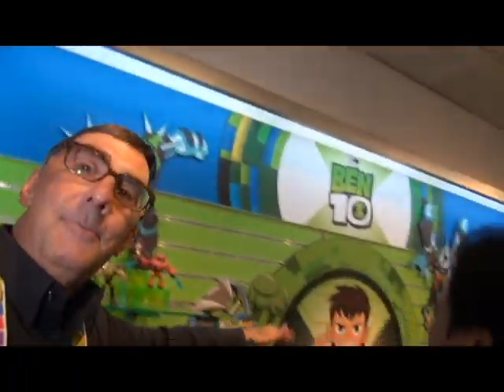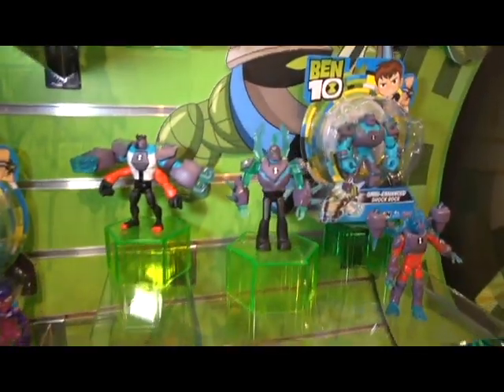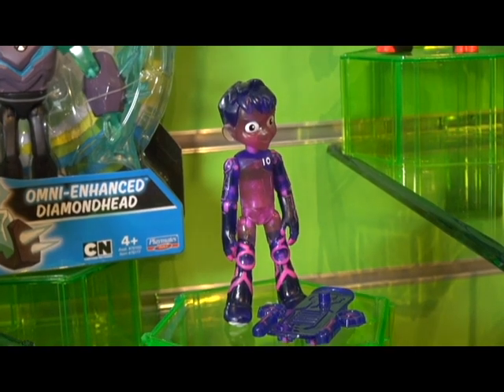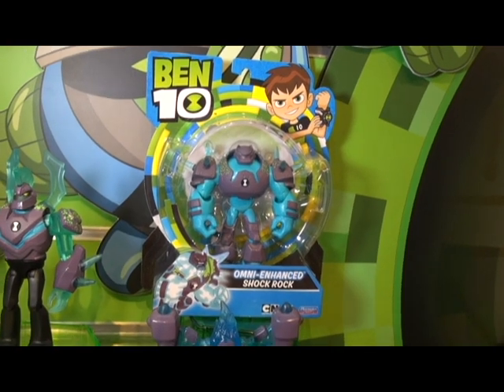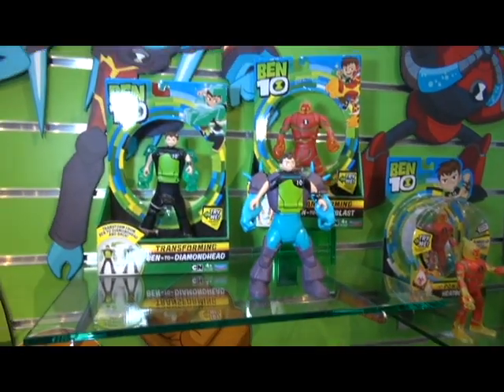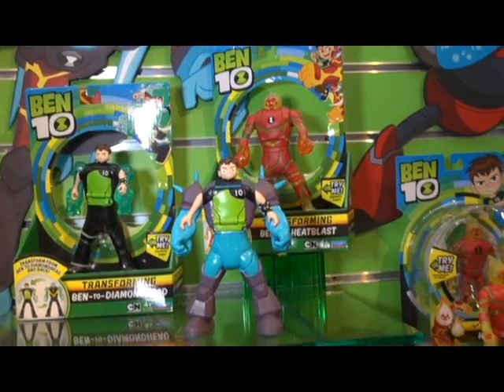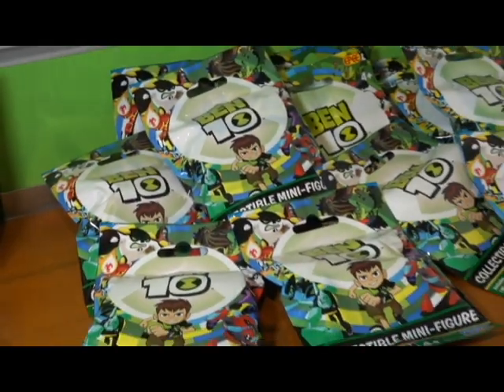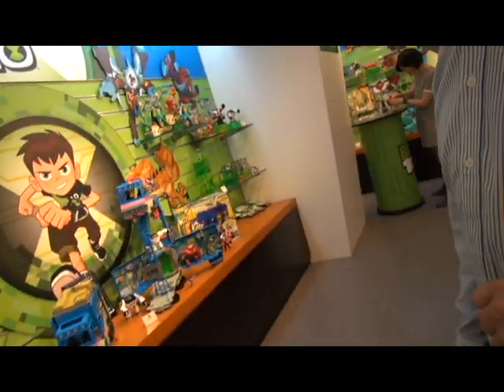Ben 10 Action Figures from Playmates Toys!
From the Playmates Toys TOP SECRET showroom in Hong Kong, this is a look at the Ben 10 Action Figures for Fall 2018.
Ben 10 (Reboot) appears on Cartoon Network.
New for Fall will be Transforming Ben Tennyson to Shock Rock
Also shown are Omni-Enhanced versions of:
  Diamondhead
  XLR8
  Four Arms
  Overflow
  Cannonbolt
  Heatblast
  Wildvine
And Glitch Ben!

On display at the Hong Kong Toy Fair